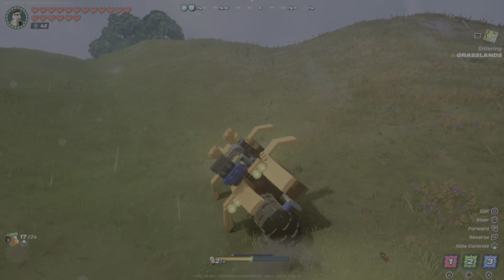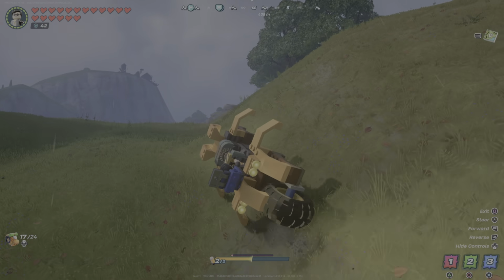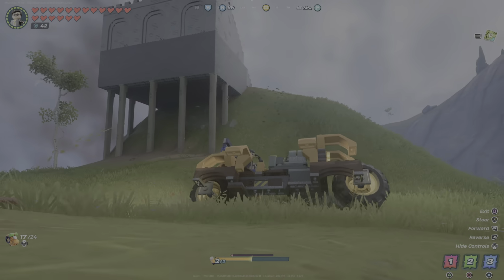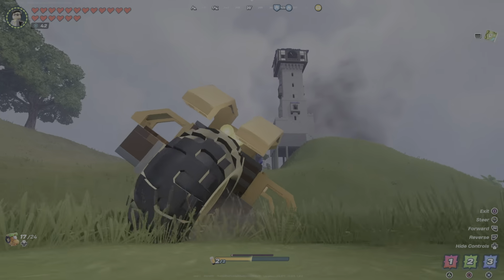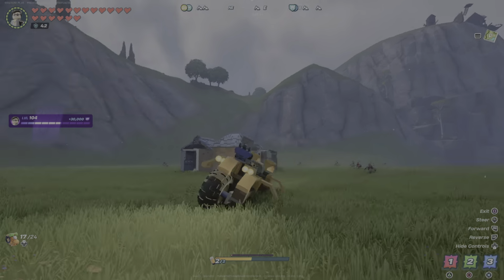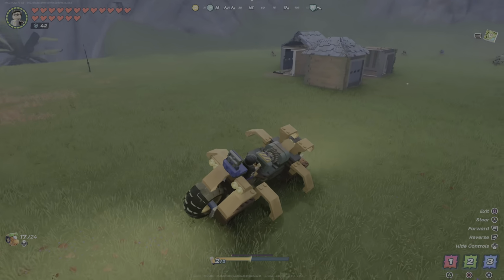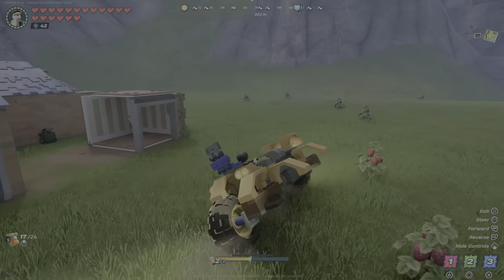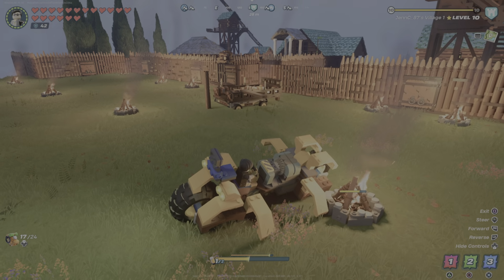BATBIKE in LEGO Fortnite Chapter 5 season 2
Batman BATBIKE Revealed! I'M Batman!!!